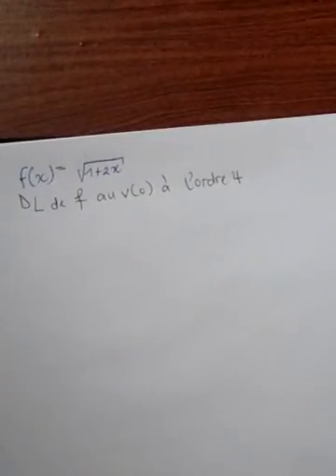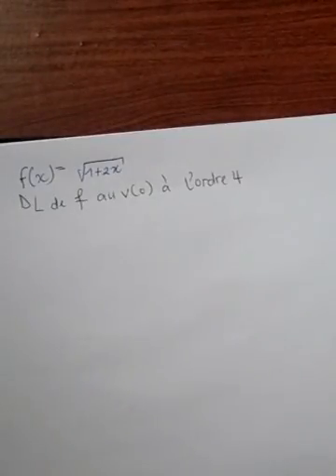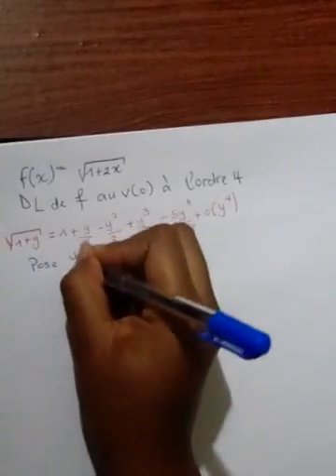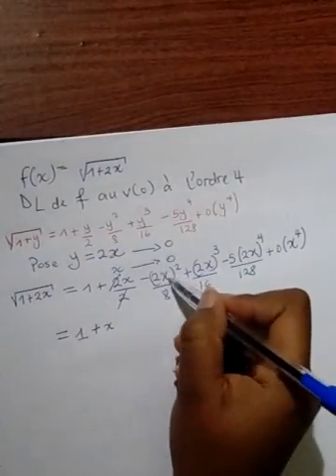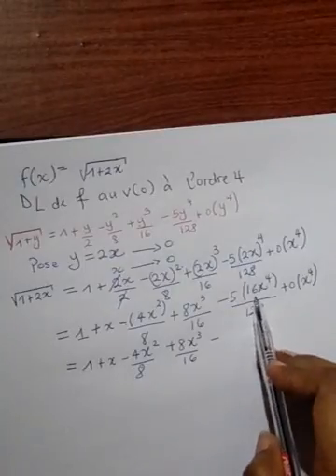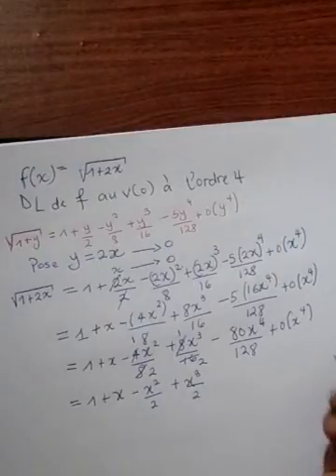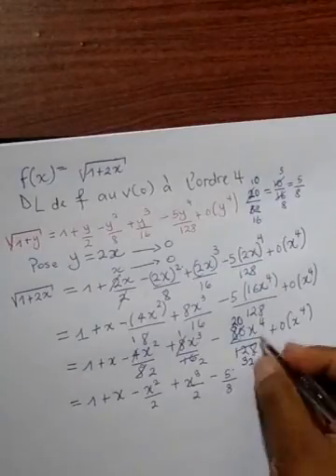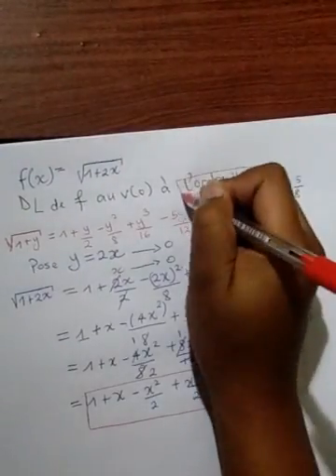composition of Developpement limites: sqrt(1+2x)